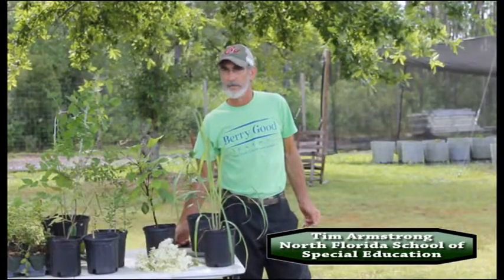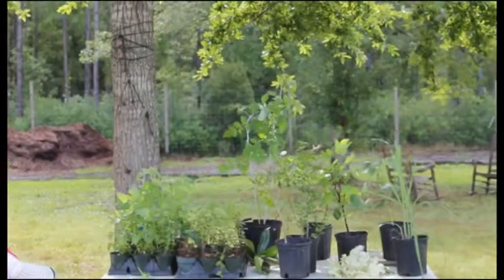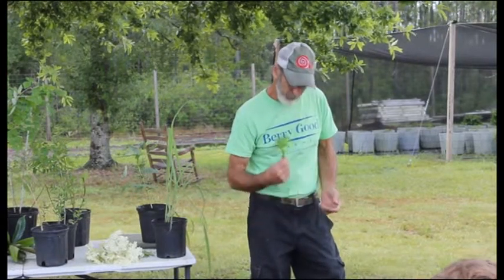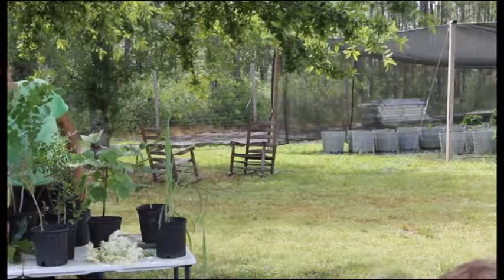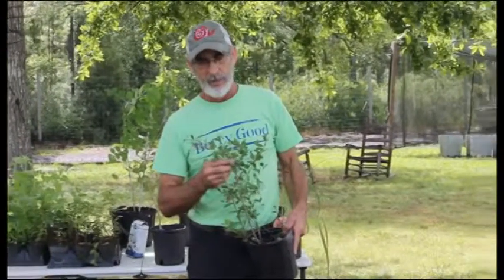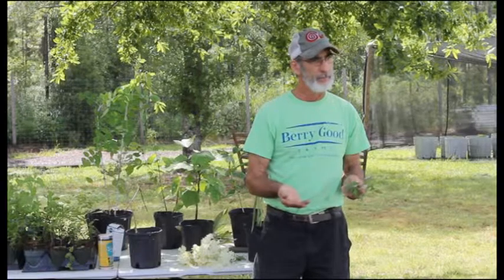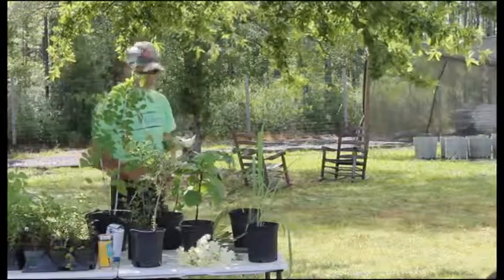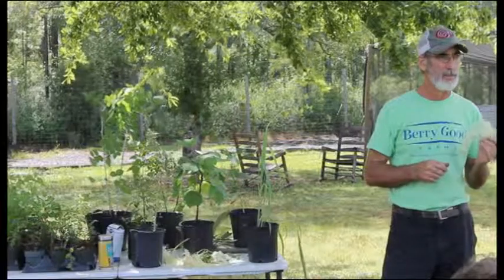Veterans Farm Herbal Teas Lecture feat. Tim Armstrong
Tim Armstrong of The North Florida School of Special Education and Berry Good Farms lectures on natural herbal teas.